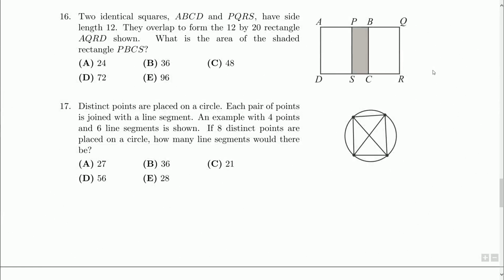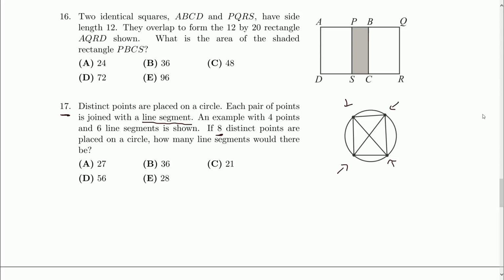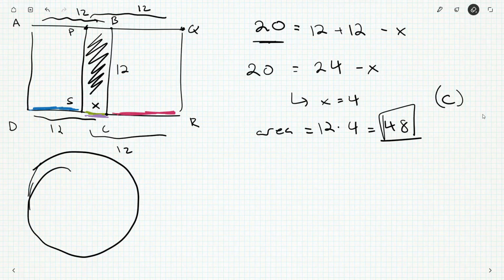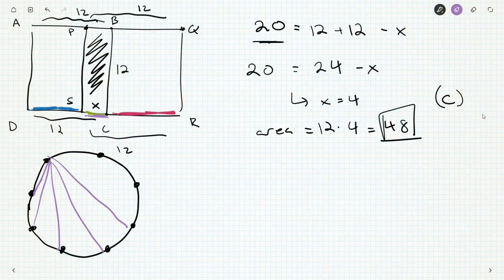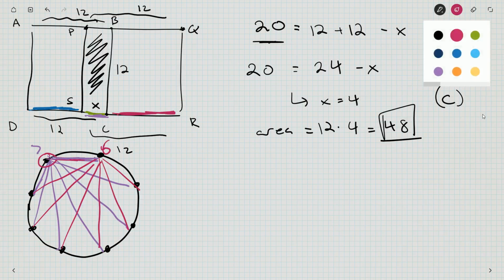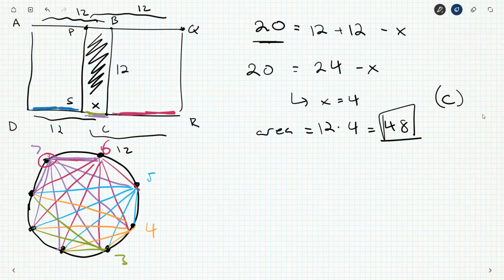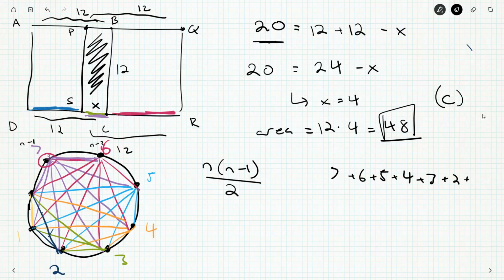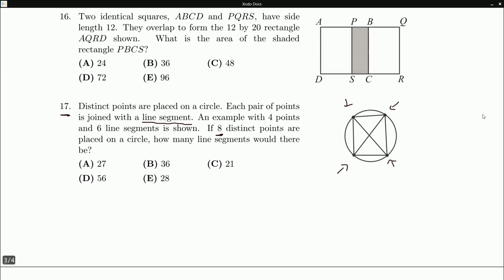Gauss 8 2010 17